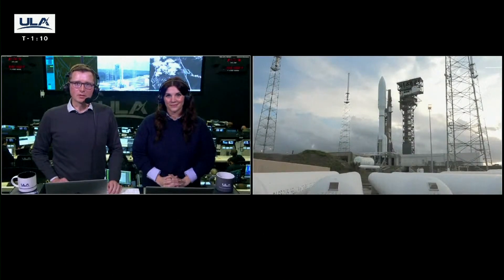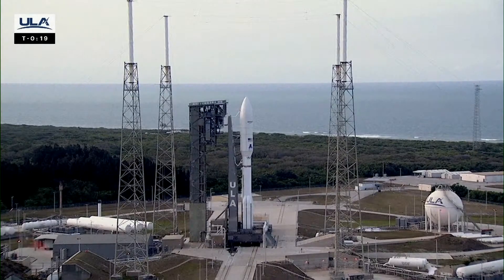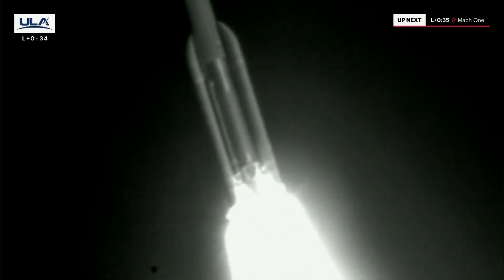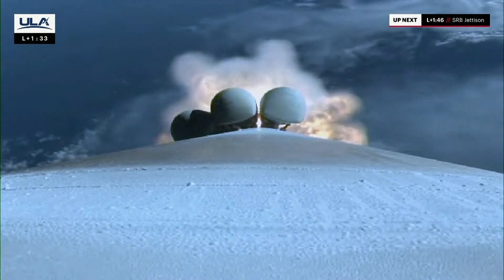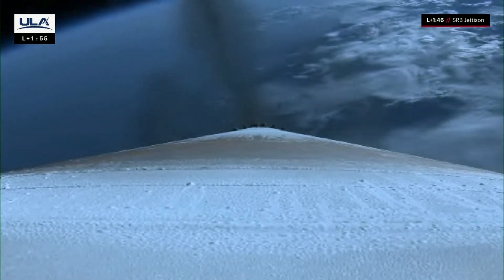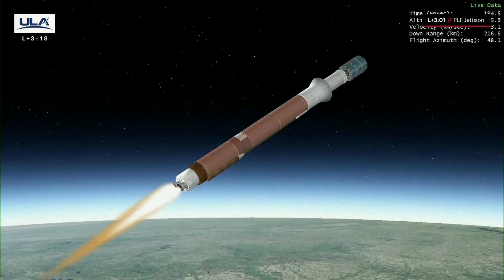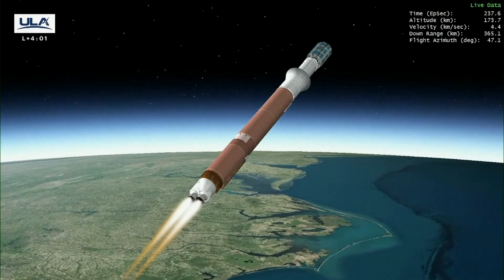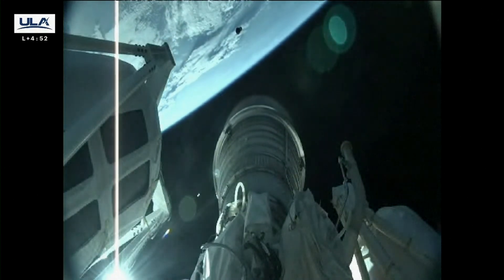LIVE: Launch of Amazon's Project Kuiper on ULA’s Atlas V rocket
Watch live launch coverage of Amazon's Project Kuiper, an Amazon initiative to provide internet through satellites in space, on United Launch Alliance’s Atlas V rocket.